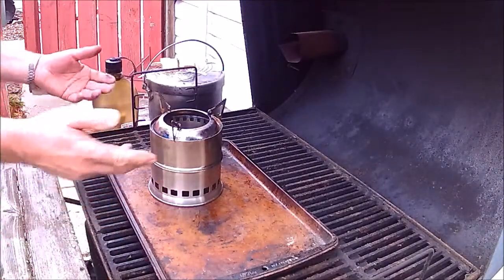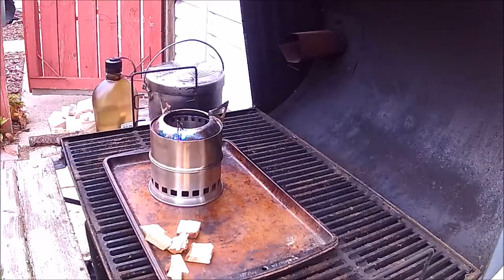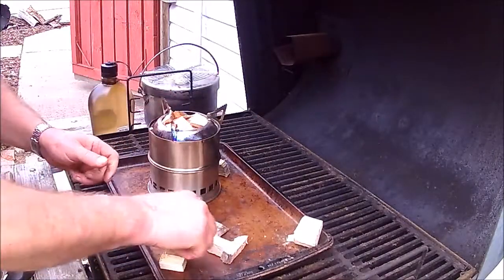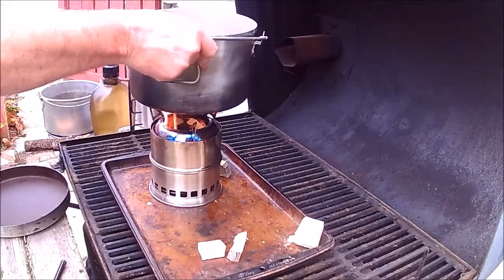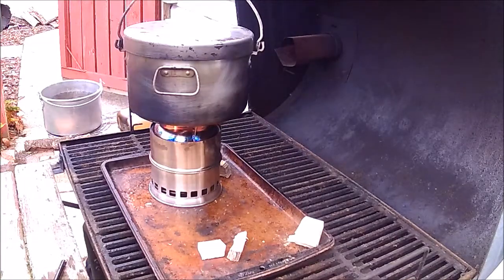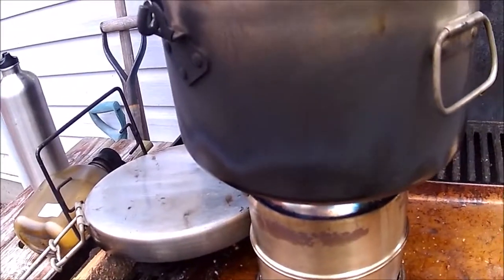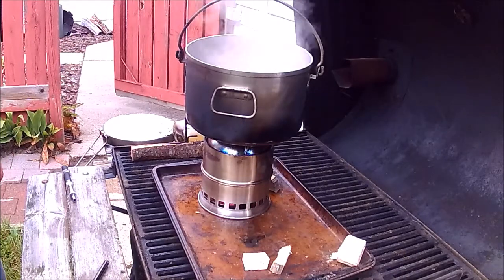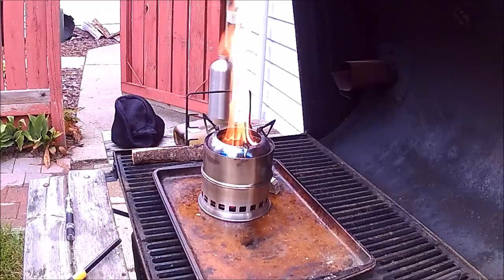Gasifier Stove Test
Gasifier Stove Test attempt #2. I failed to turn the camera on to show the water boiling the first time. Now I have twice as much stuff to clean off the pot.